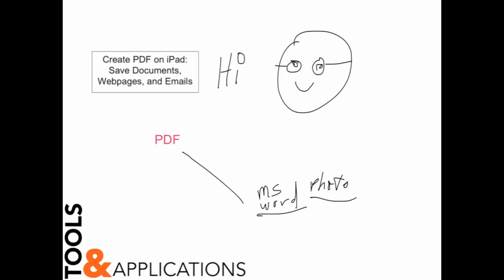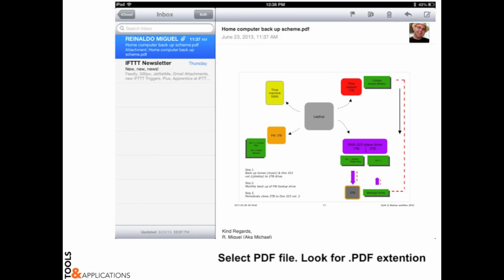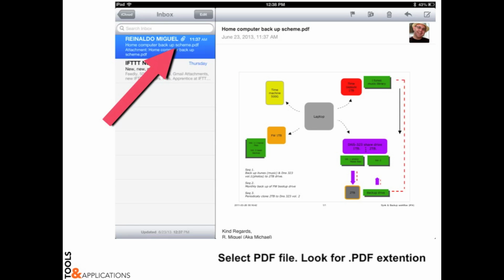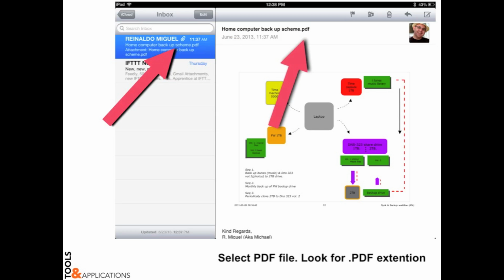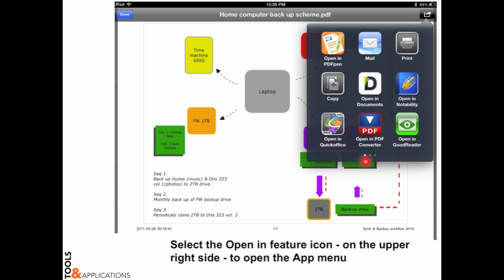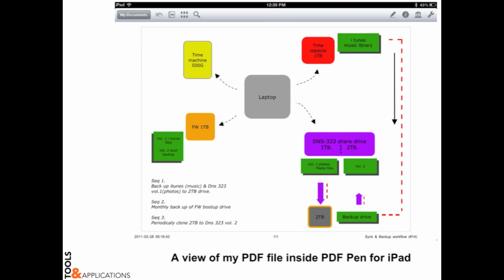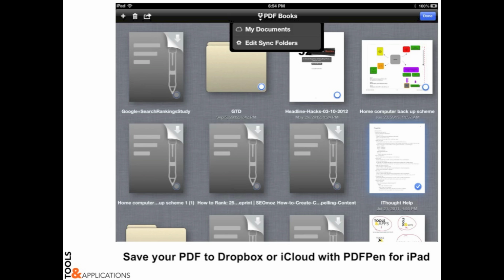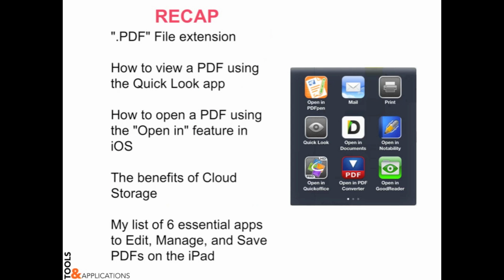How to open a PDF file in Mail on the iPad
This video shows how to open PDF files in Mail on the iPad using the Quick Look and the Open In feature. Plus a brief explanation on how you can benefit by using a Cloud Storage service like Dropbox to help store your PDF files while working mobile.

In this tutorial I'll explain:

How to find a PDF file attached to an email... by looking for the file extension of the attachment.

How to open and view a PDF inside the Mail app with... Quick Look.

How to open a PDF in other apps... using the Open In" feature in iOS.

Go over a quick overview of Cloud Storage and some of its benefits for saving PDFs on the iPad.

Followed by my list of  6 essential Apps to help get you get started... editing, managing and saving PDF documents on the iPad.